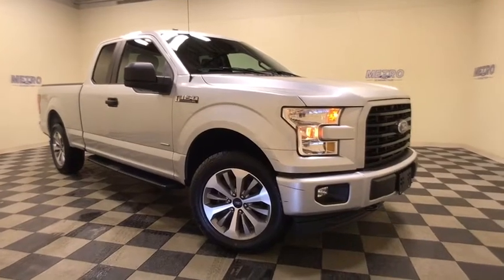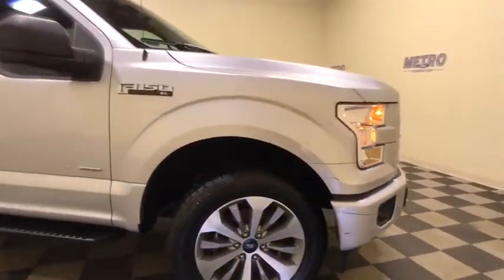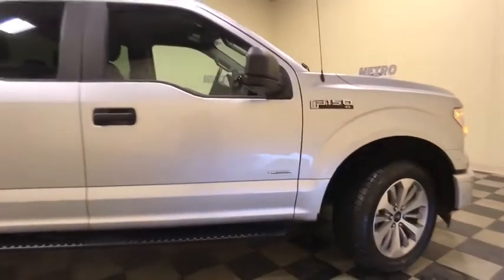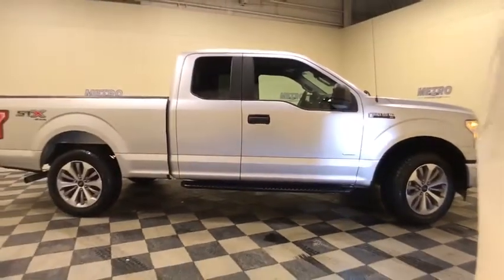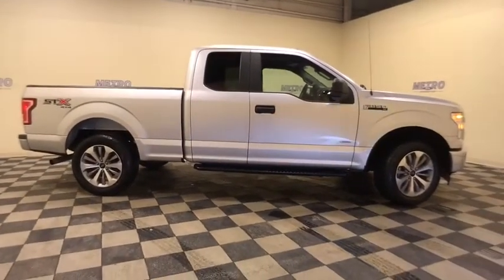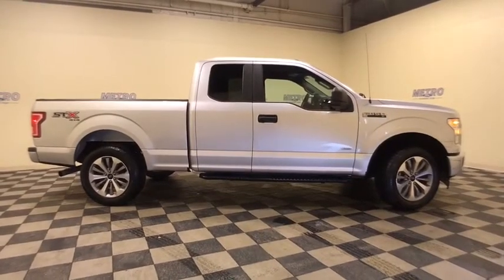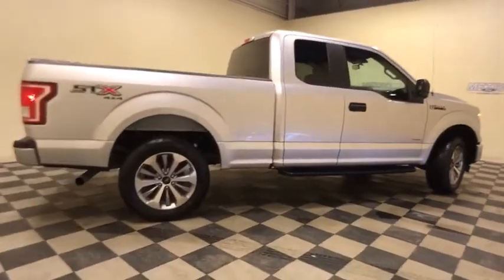2017 Ford F-150 Schenectady, Albany, Clifton Park, Saratoga, Amsterdam, NY P90612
Ingot Silver Metallic Used 2017 Ford F-150 available in Schenectady, New York at Metro Ford. Servicing the Albany, Clifton Park, Saratoga, Amsterdam, NY area.

Metro Ford
3601 State St

4WD.br2017 Ford F-150 XLbrbrCARFAX One-Owner. Clean CARFAX.